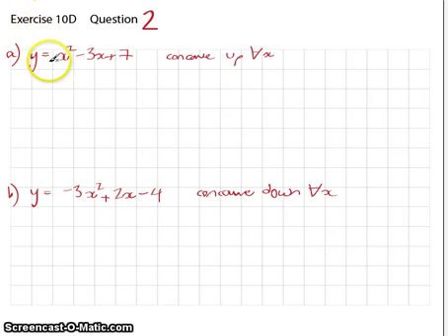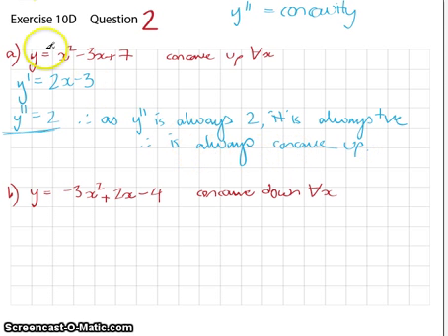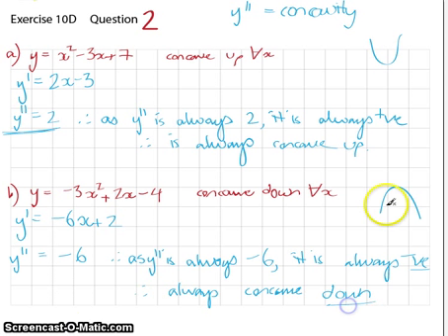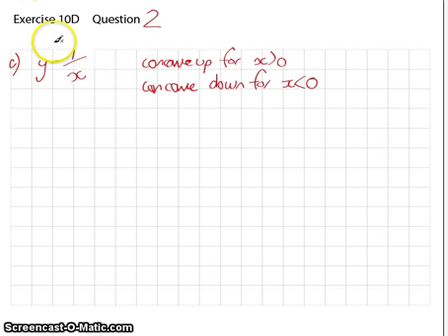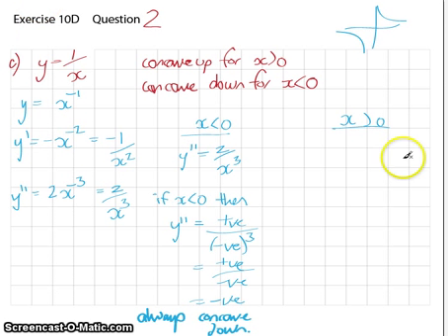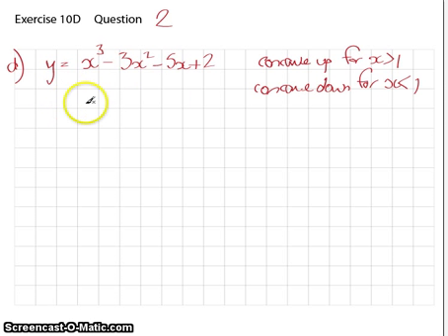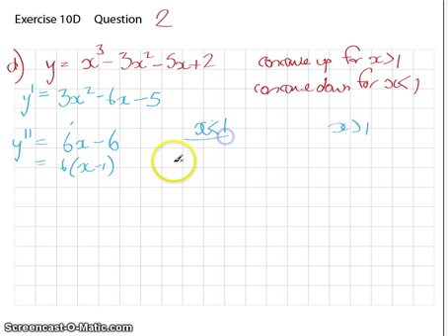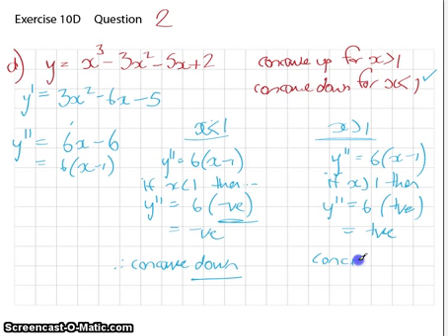10dq2.mp4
worked question